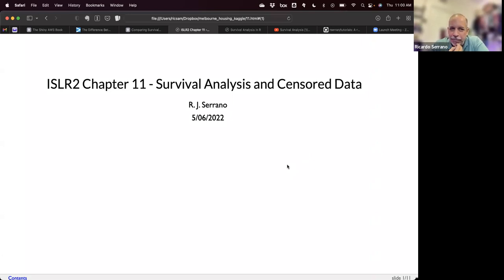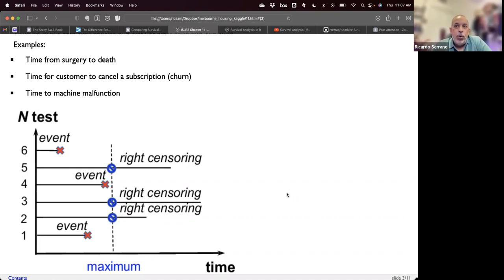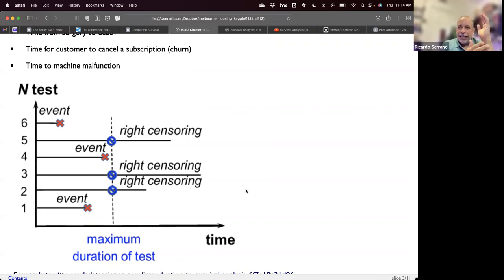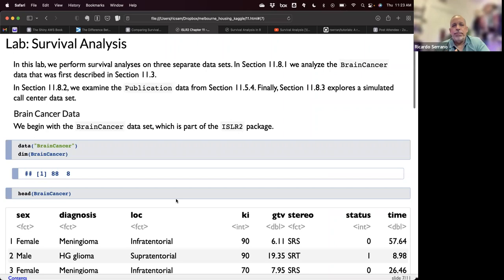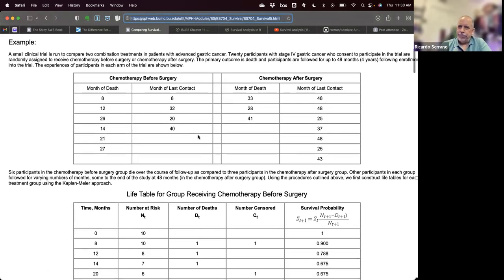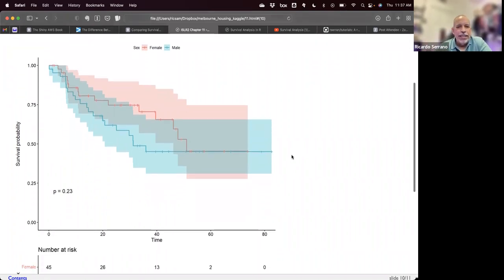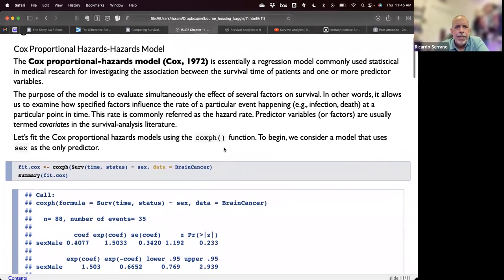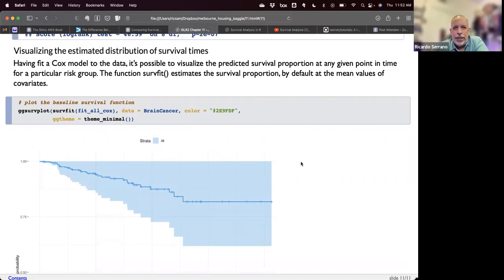ISLR: Survival Analysis and Censored Data Part 1 (islr02 11)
Ricardo Serrano begins Chapter 11: "Survival Analysis and Censored Data" from Introduction to Statistical Learning Using R by Gareth James, Daniela Witten, Trevor Hastie, and Rob Tibshirani on 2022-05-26, to the R4DS ISLR Book Club. Cohort 2